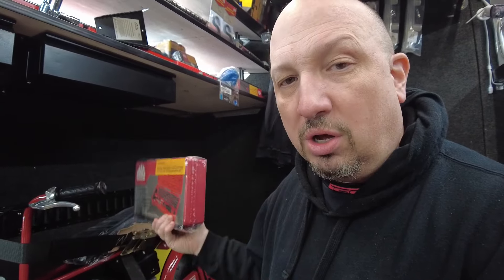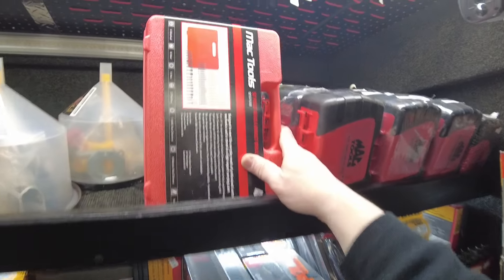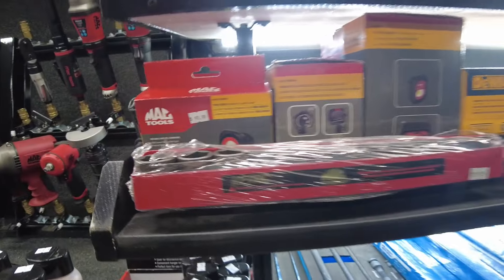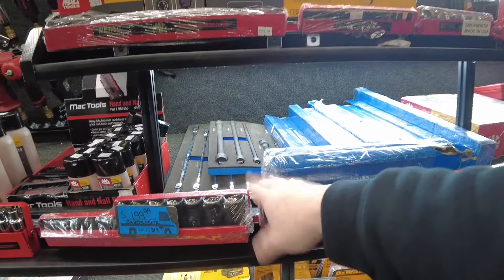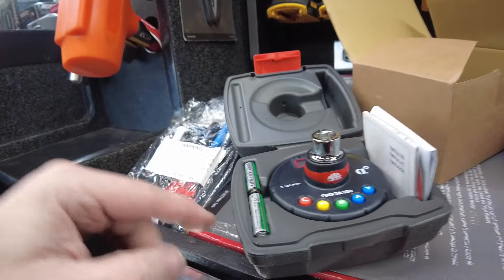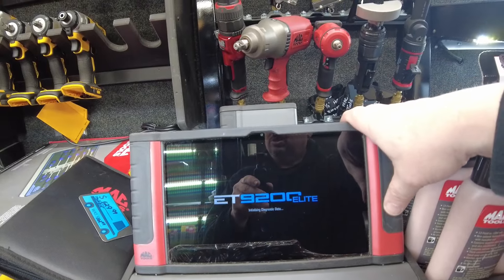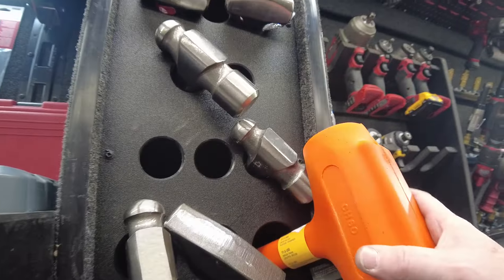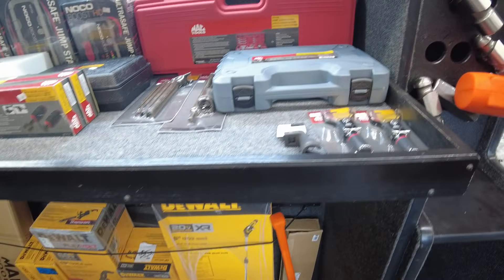Mac Tools Truck Tour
Shop Mac Tools Lehigh Valley MERCH
Amazon Storefront: Project Recommendations